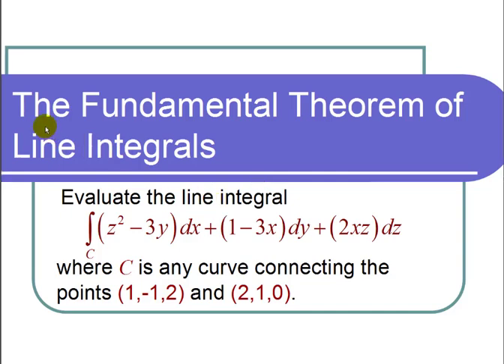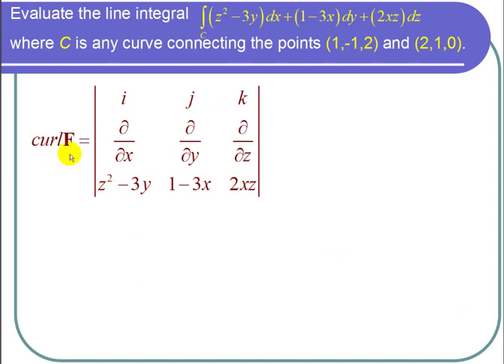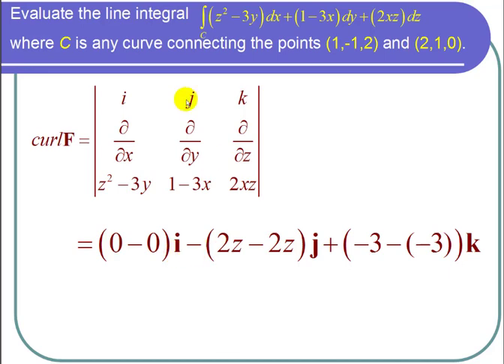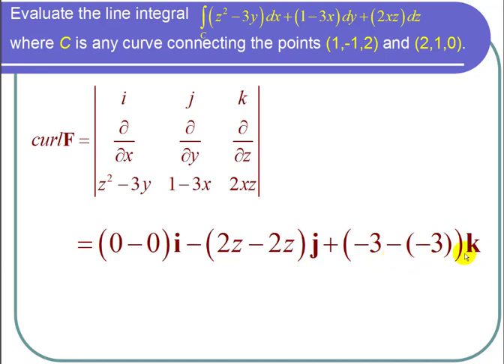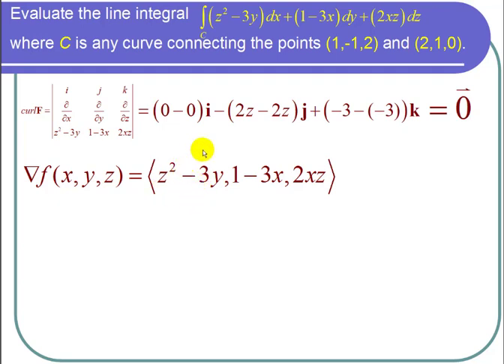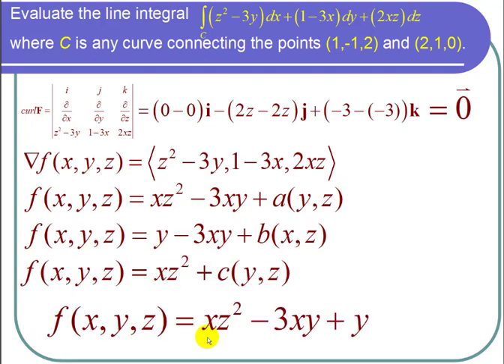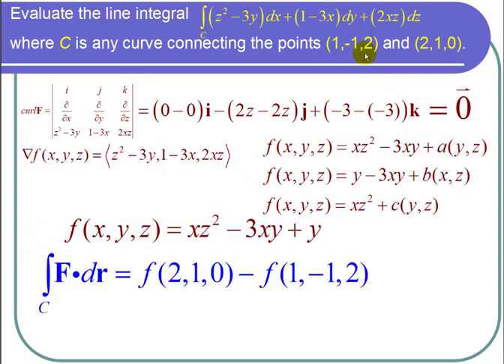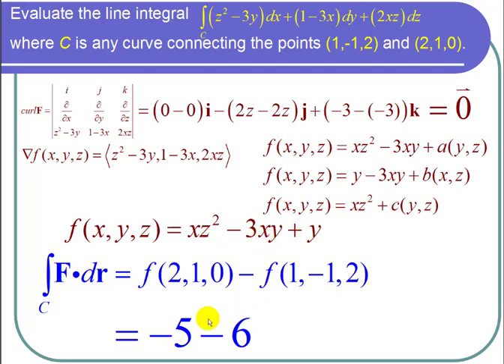Using the Fundamental Theorem of Line Integrals in 3D